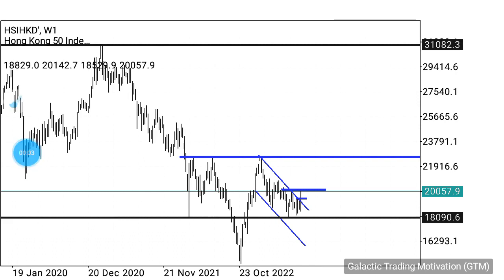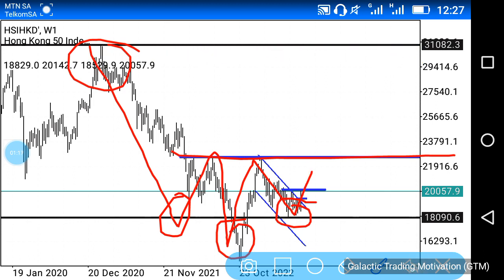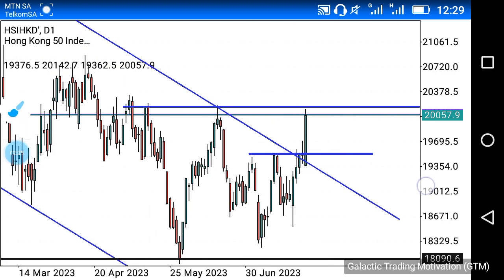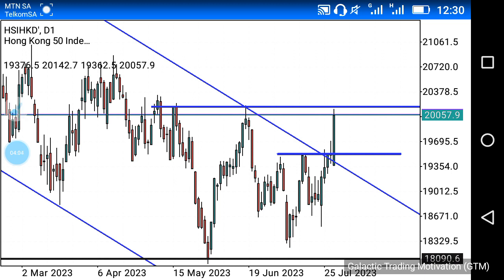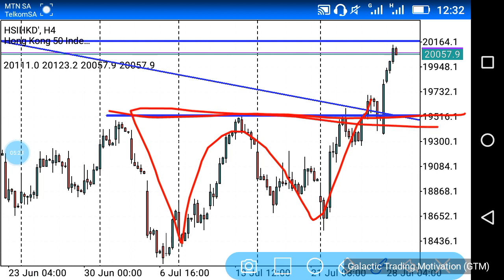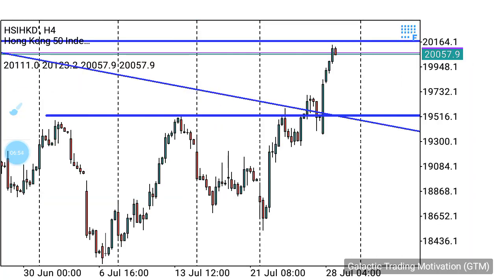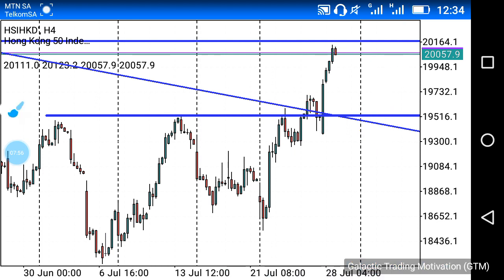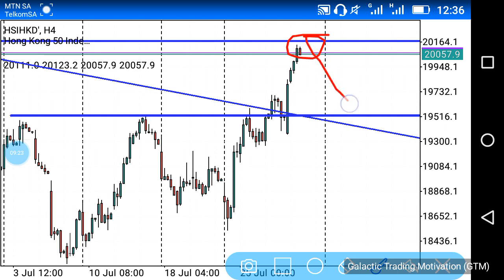Hong Kong 50 (HK50), Hang Seng 50 (HSI), Technical Analysis, Price Action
This video is in the technical analysis of Hong Kong 50 (HK50), Hang Seng 50 (HSI). In this video we show you the market structure of the HK50 index, key support and resistance levels, important candlestick patterns and zones at which we should look for potential buy and sell opportunities.

Any support for the channel is welcome:
Bitcoin: 3DDnVwSAnKK5QzJQnKuVZN1J5o8zy5Wf5S
Ethereum: 0x45A394b904b808207D9CB7fa6D73b2f0CD669e3a
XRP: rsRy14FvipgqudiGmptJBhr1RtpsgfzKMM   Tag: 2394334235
Litecoin: MAiZQ9e7UrdSSEbXhDAUxEw7qh6CSHjEtL